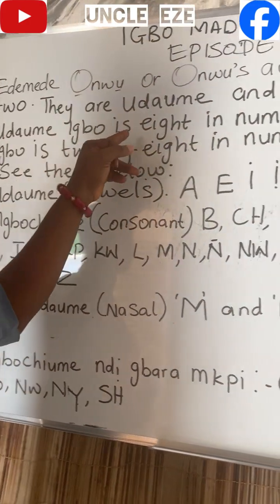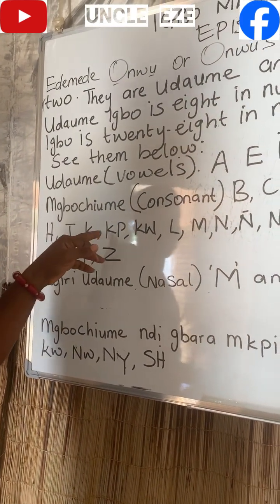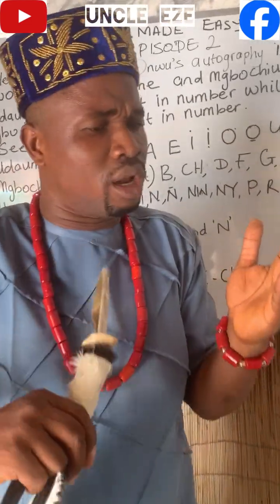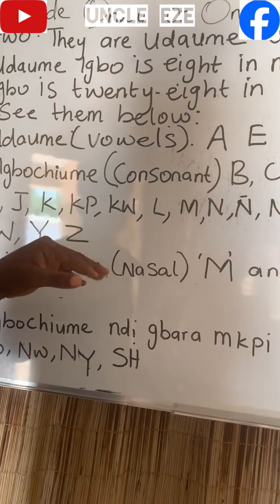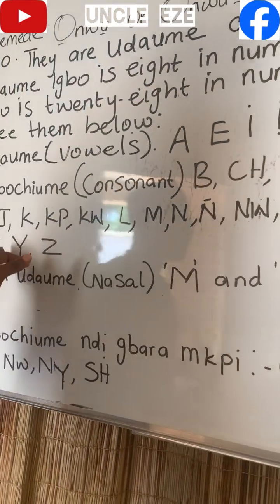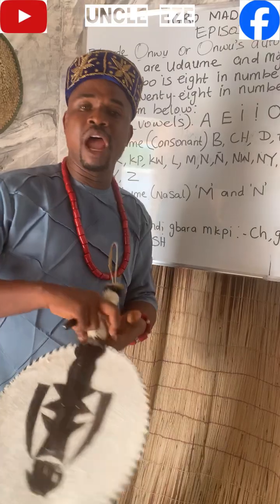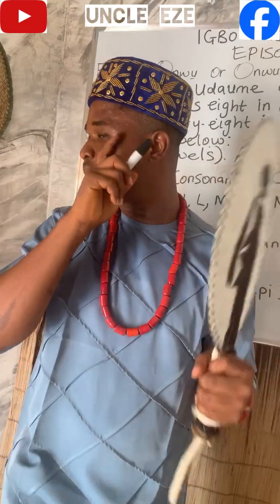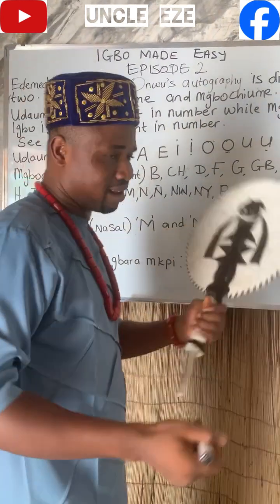IGBO MADE EASY Episode 2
igboculture igbocommunity trendingshorts Uncle Eze teaches people how to learn Igbo easily